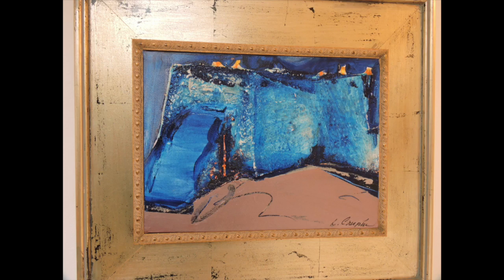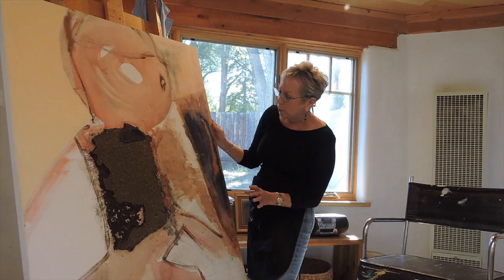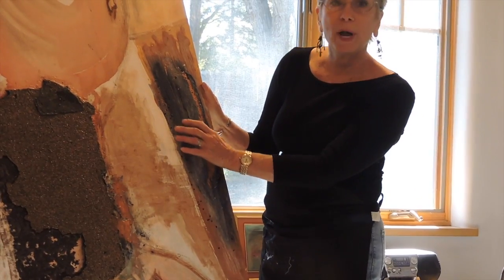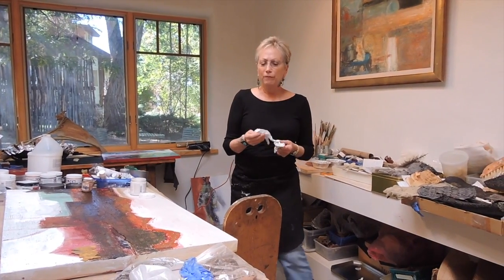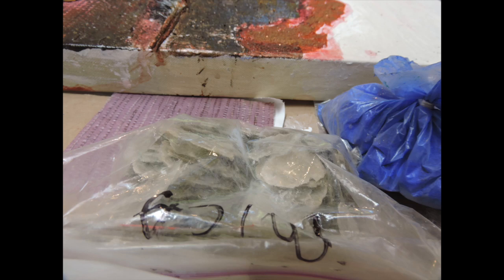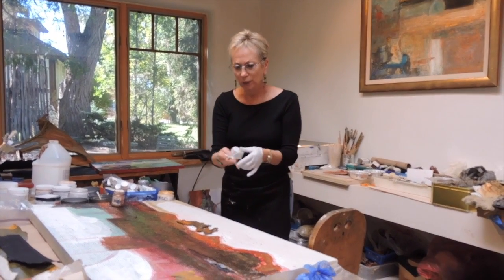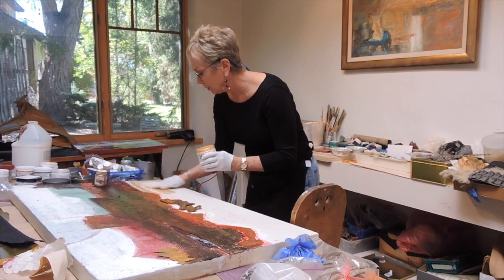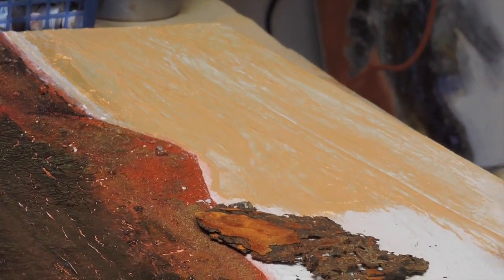Sharyn Blaustein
This video is about Sharyn Blaustein